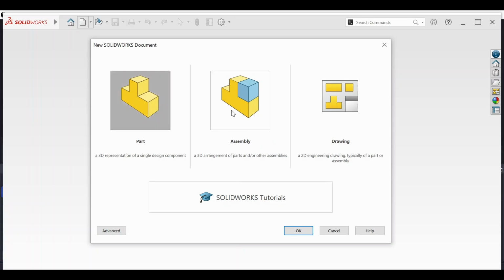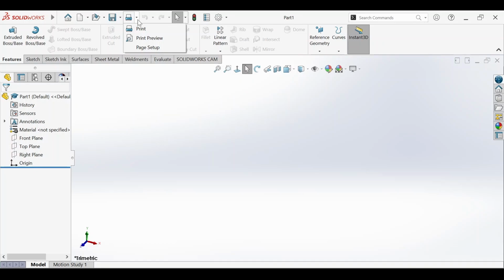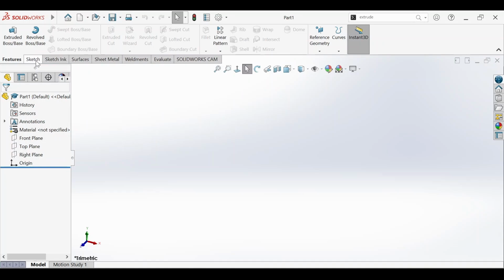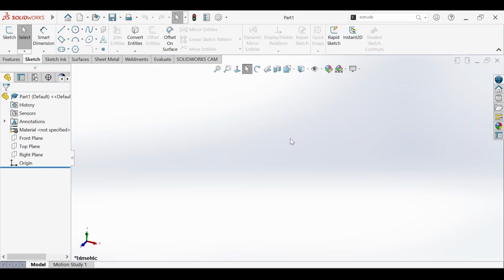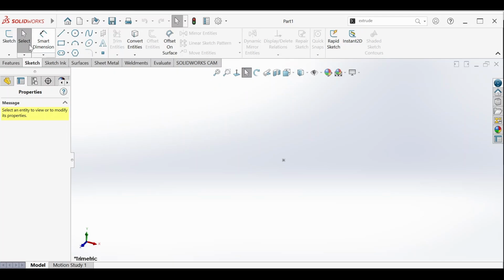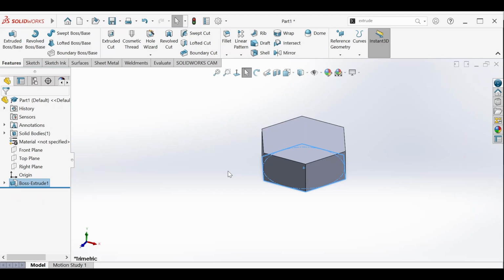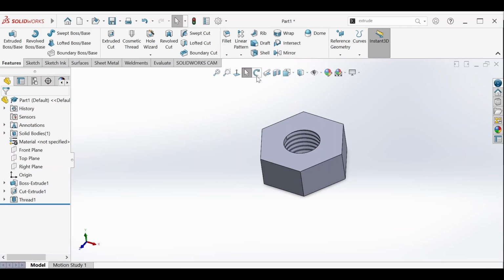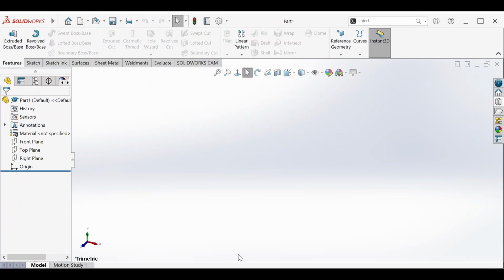#01 Solidworks for beginners [2025] - Step-by-Step Guide!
Welcome to the first lesson of our SolidWorks course for absolute beginners!
In this video, you'll learn:

✅What SolidWorks is and how it works✅

 ✅how to model your first 3D component (a hex nut) using basic features✅

This is the perfect starting point if you've never used SolidWorks before and want to build a solid foundation.